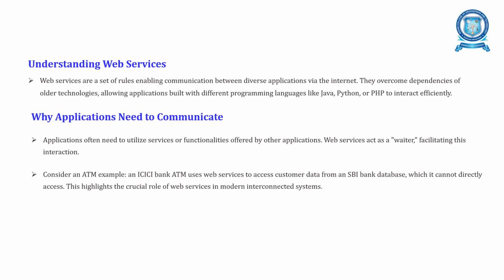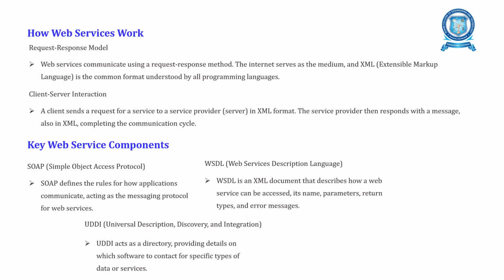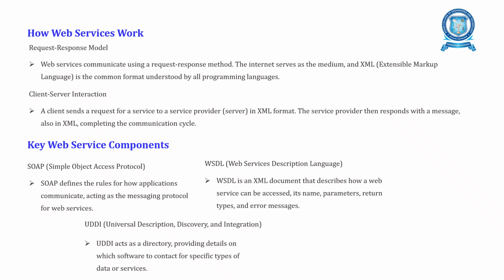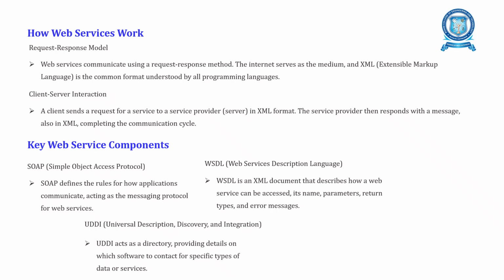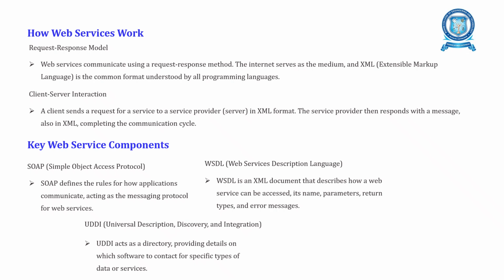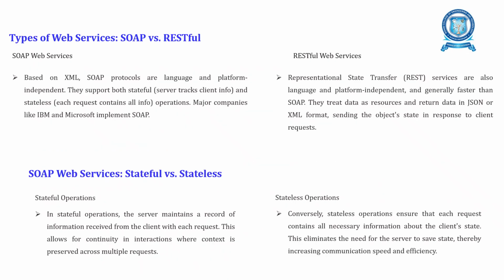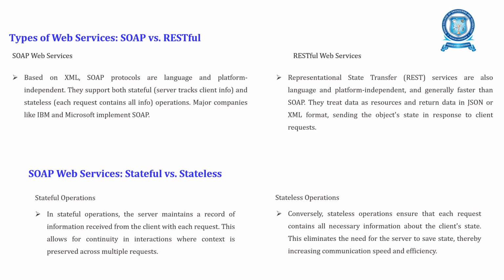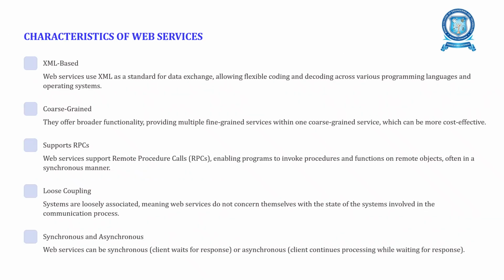5 1 Web services concepts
Web services concepts